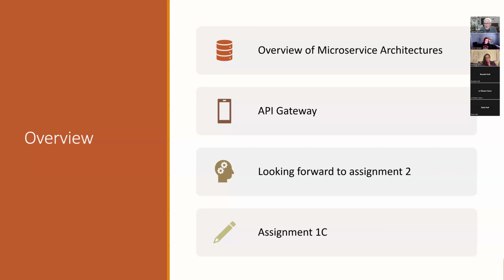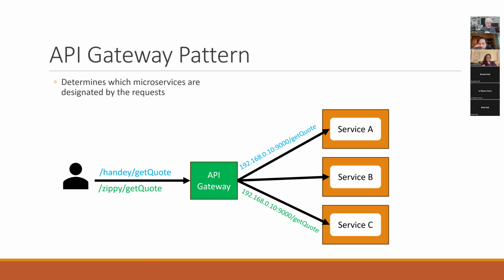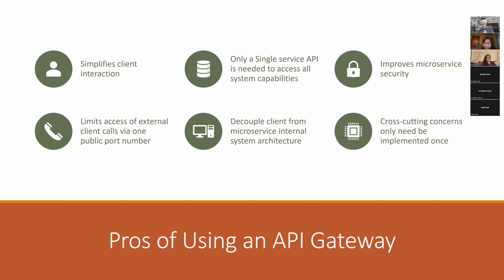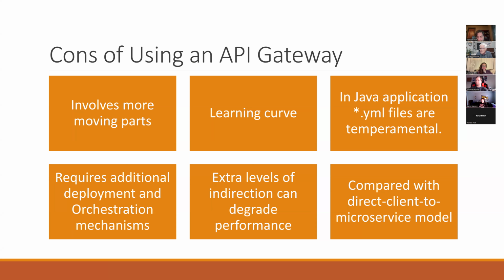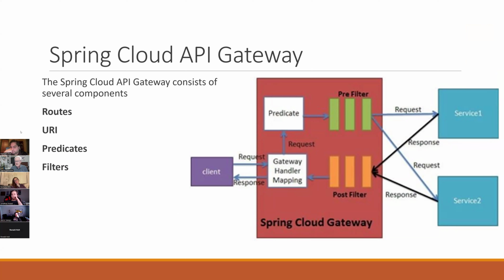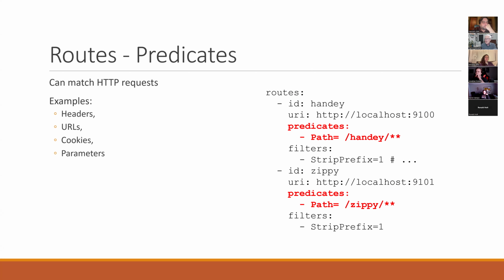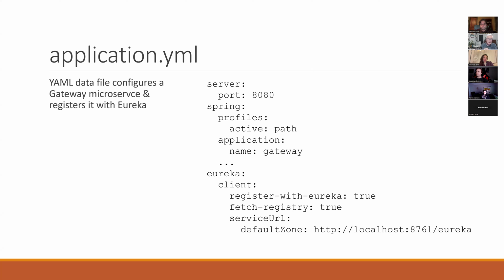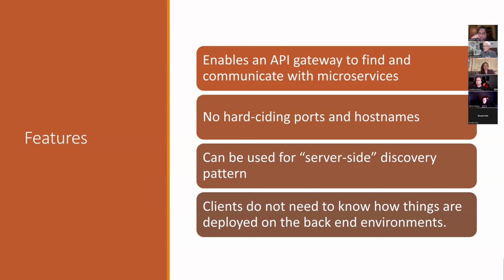Week 6 - API Gateway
This week we covered API Gateway, Service Registry, and Spring Cloud Gateway.